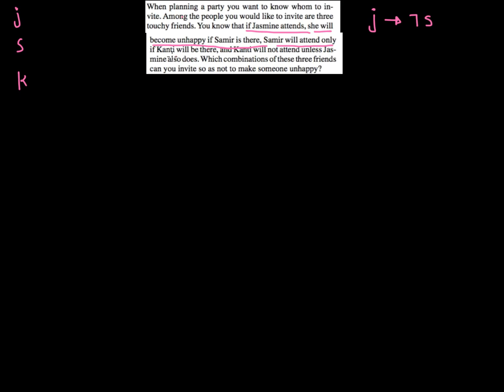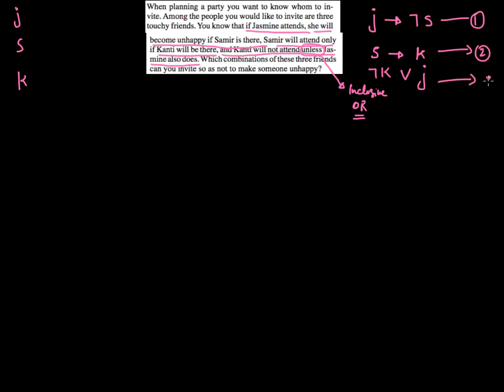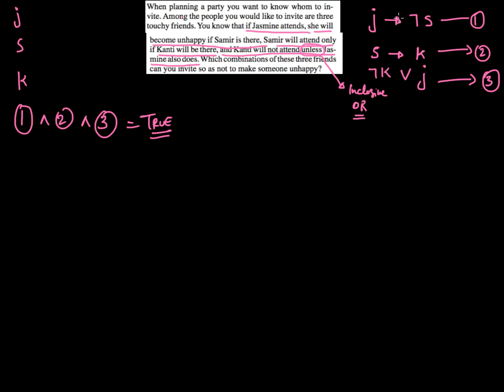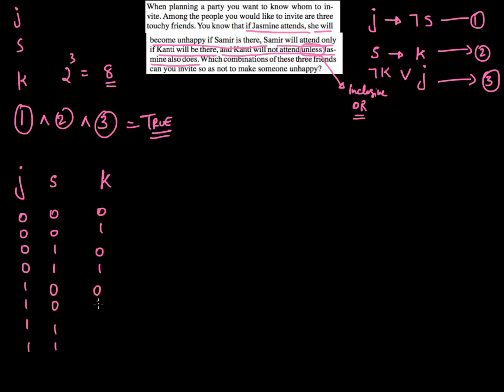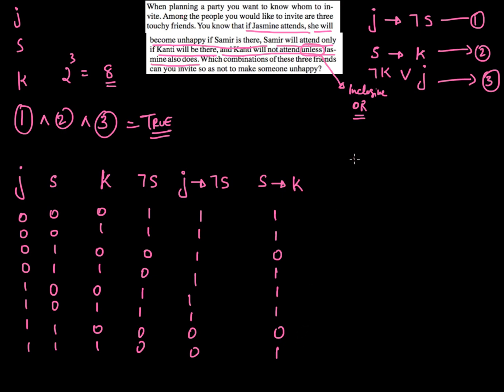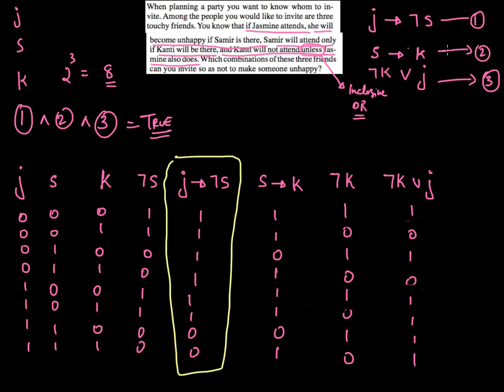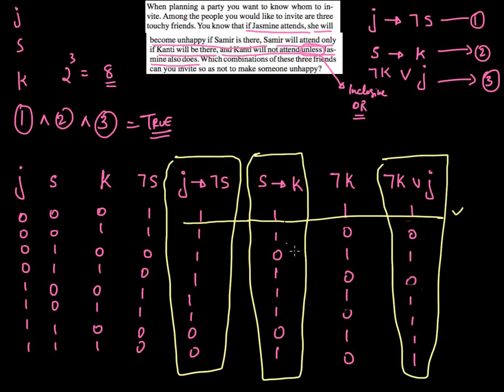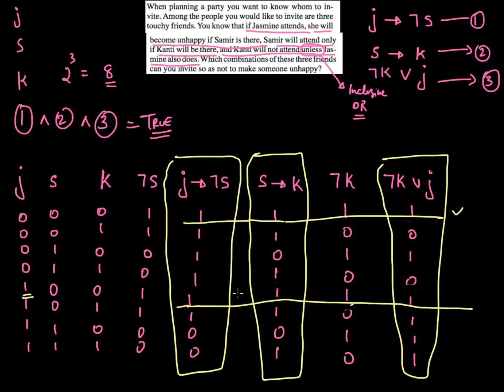131, Week1 Part 1/4